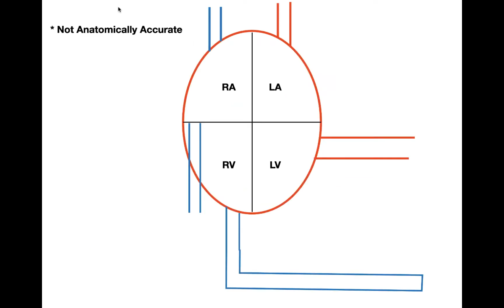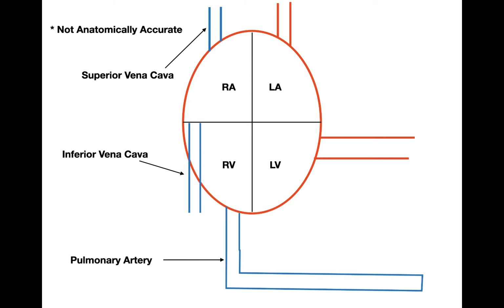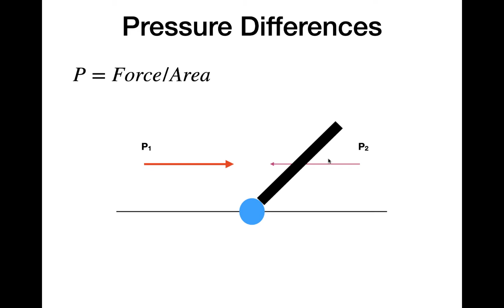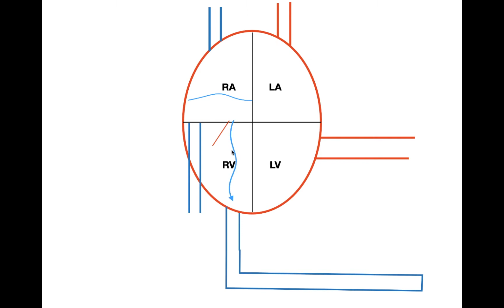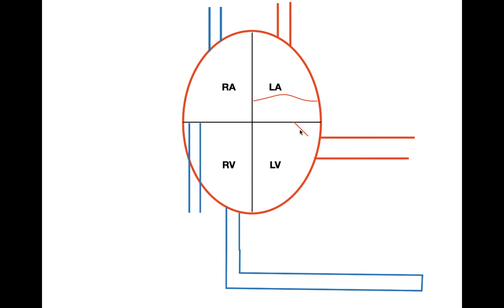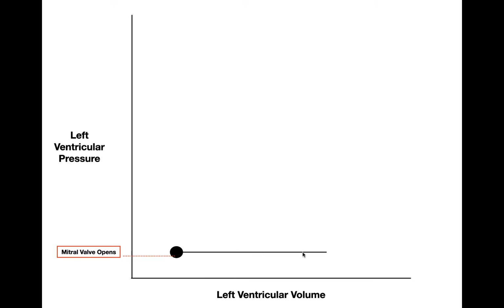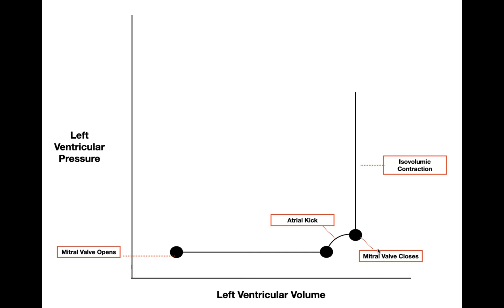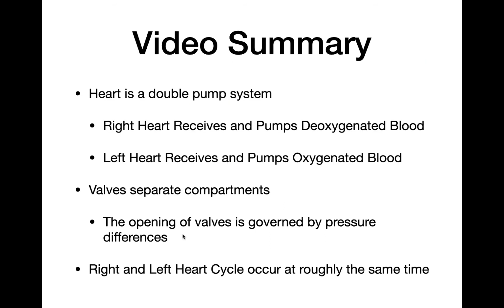The Cardiac Cycle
In this video, I talk about the directional flow of blood, how pressure differences move blood between compartments of the heart and the steps of the cardiac cycle. I also talk about the PV loop of the heart.
Sources Used:
Class Lecture: Dr. Jessica Taylor, Case Western Reserve University,  "Chapter 17: Organization of the Cardiovascular System", Mid-Late October 2020.